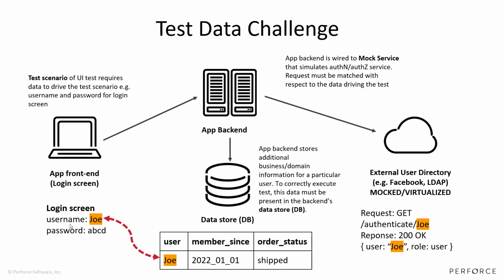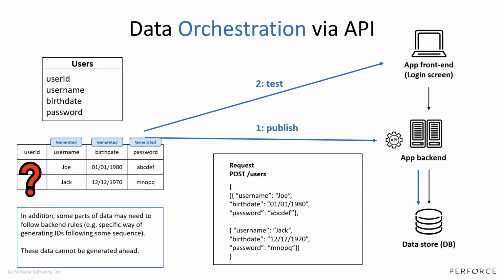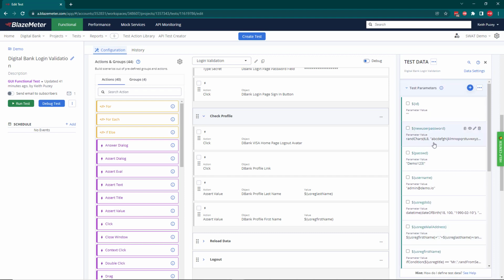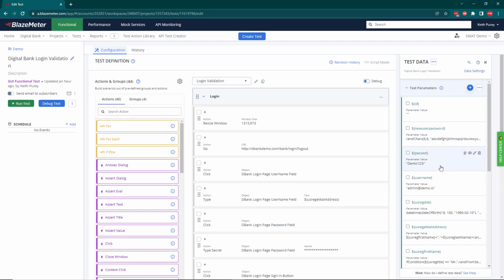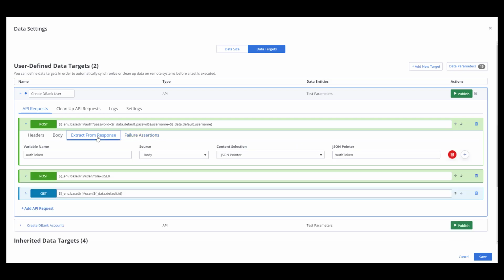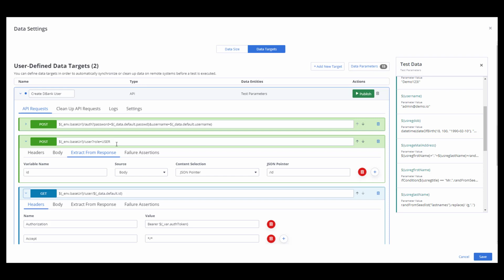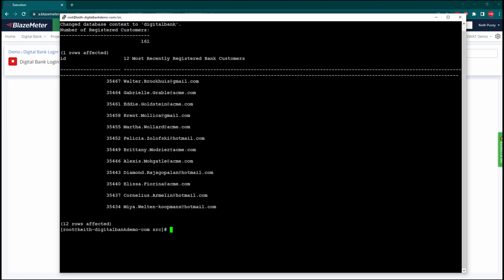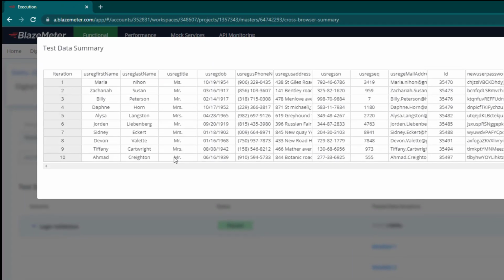Test Data Orchestrator - BlazeMeter Functional Testing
Learn how to use Test Data Orchestrator for BlazeMeter Functional tests